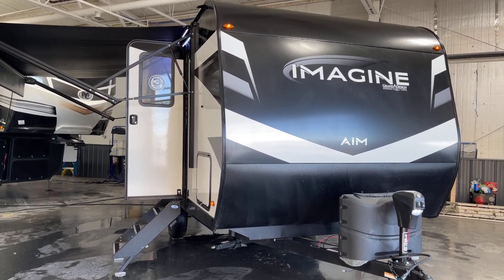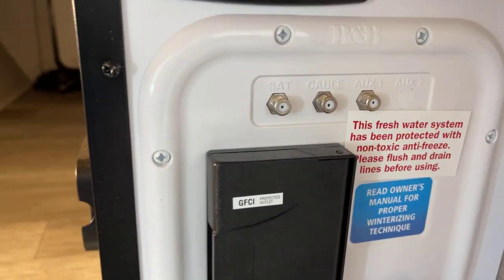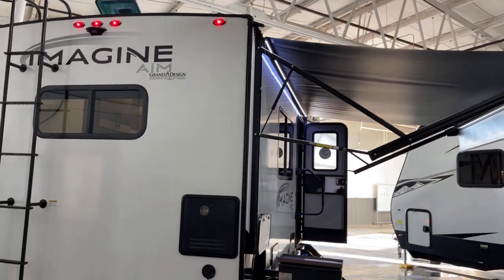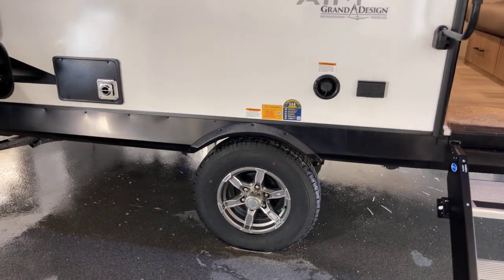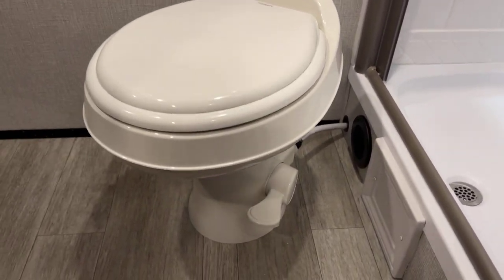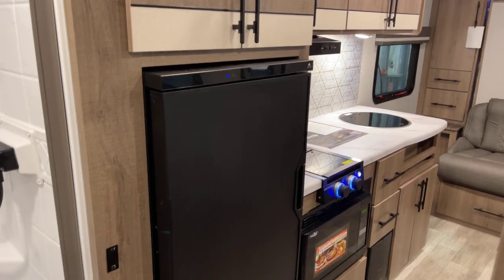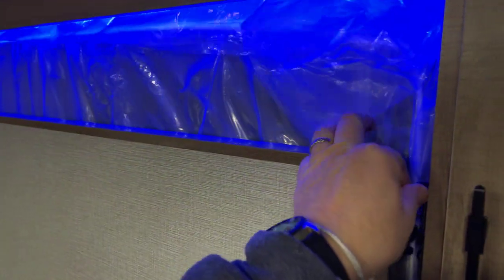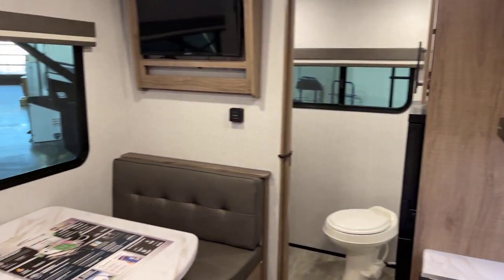2023 Grand Design Imagine AIM Model 15RB Travel Trailer For Sale at Bish's RV of the Quad Cities